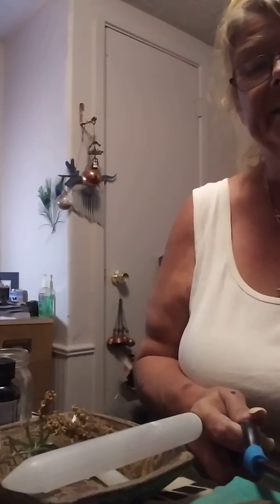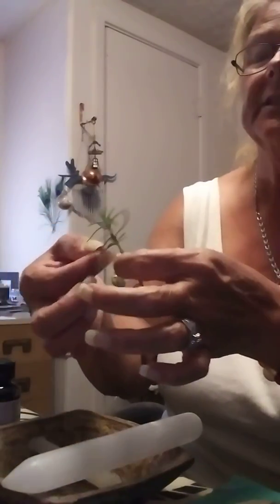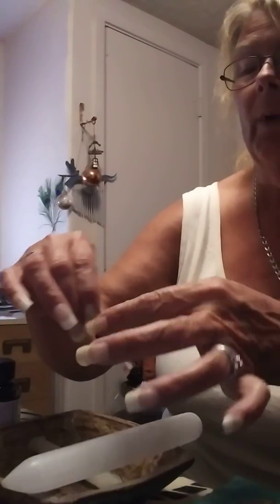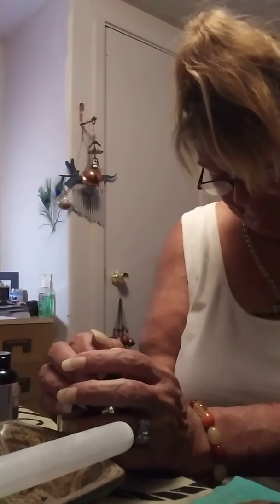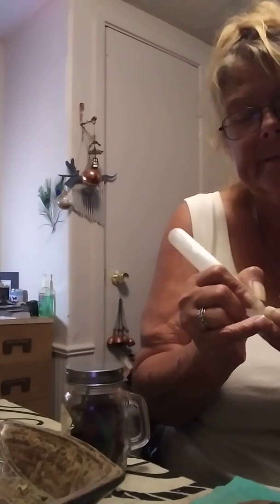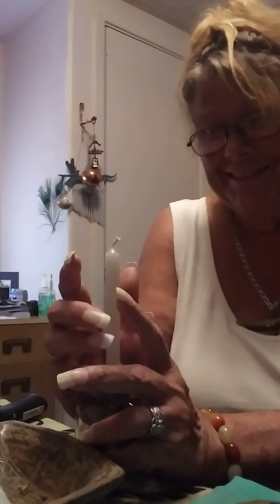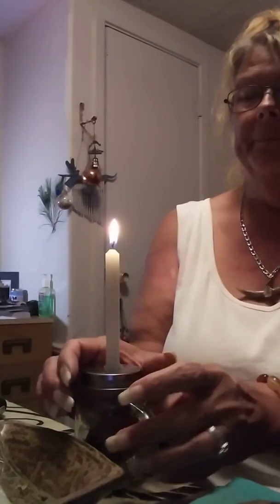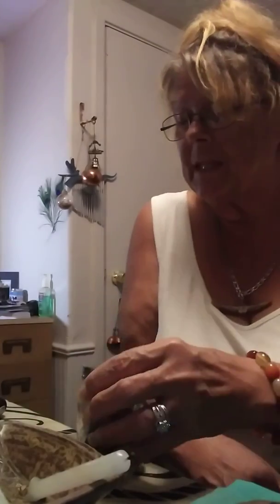Confidence Spell Jar!